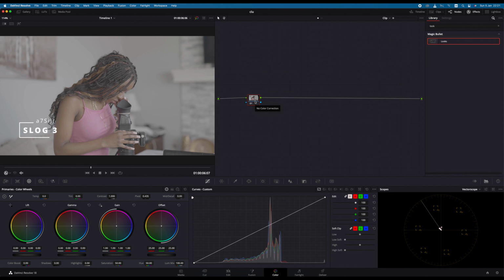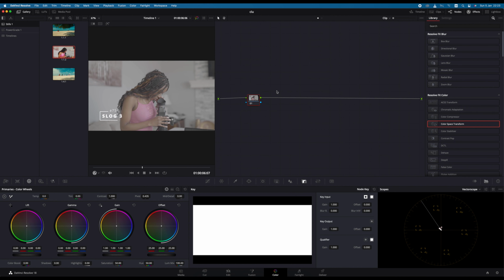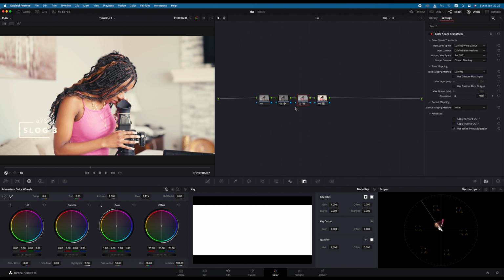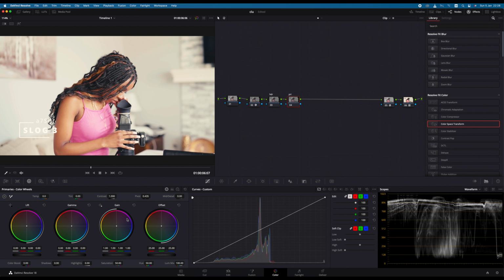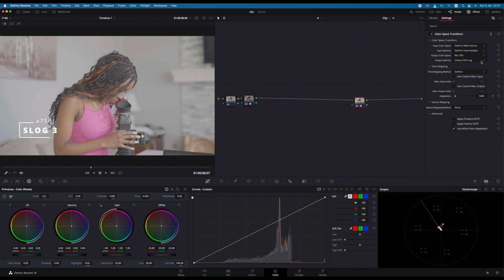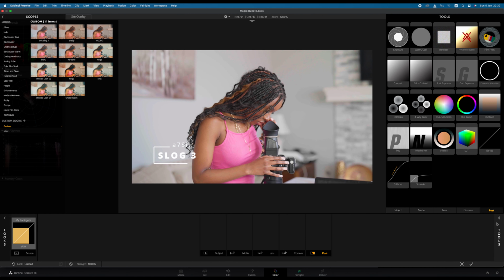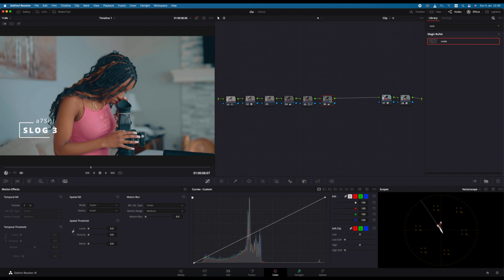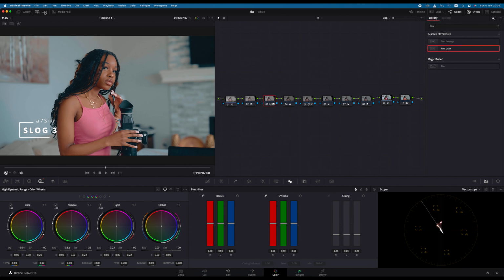The best way of using lut when colorgrading in davinci resolve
here is how you can use lut when colorgrading in davinci resolve. lut can alwaya symplify your colograding process especially if davinci resolve is your software of choice. lets colorgrade with Director King Michael